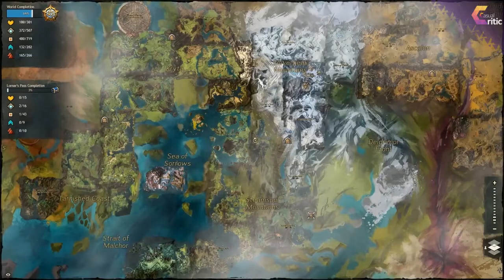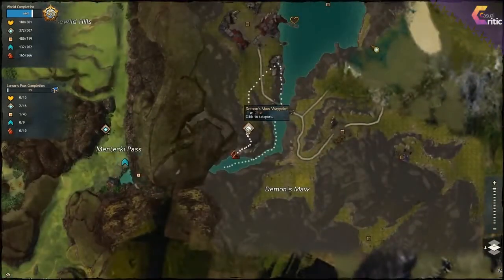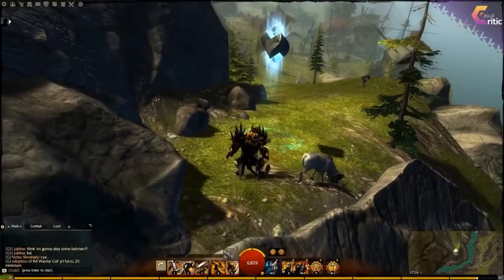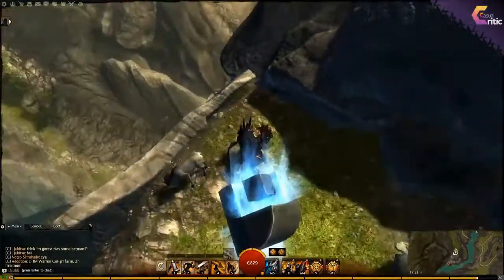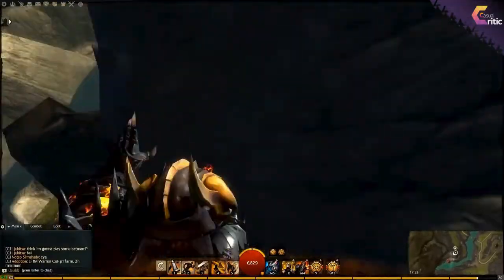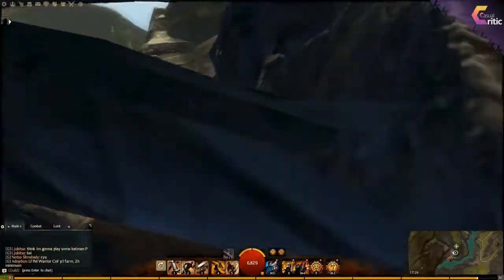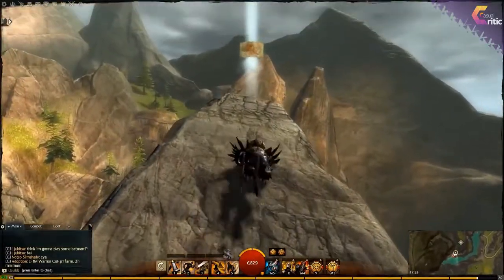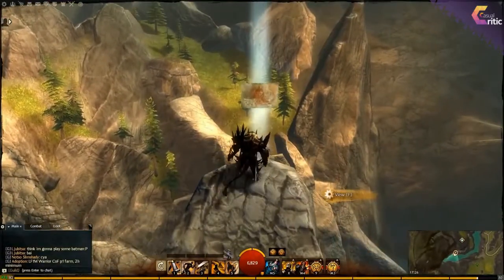Guild Wars 2: How to get the Demon's Maw Vista in Lornar's Pass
In this video you will find how to get to the Demon's Maw Vista in Lornar's Pass for Guild Wars 2